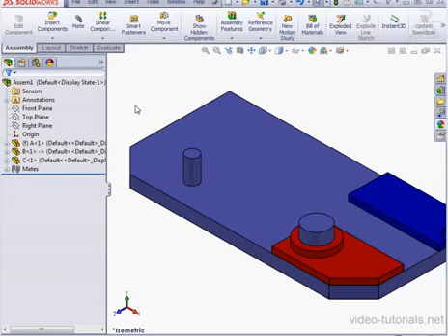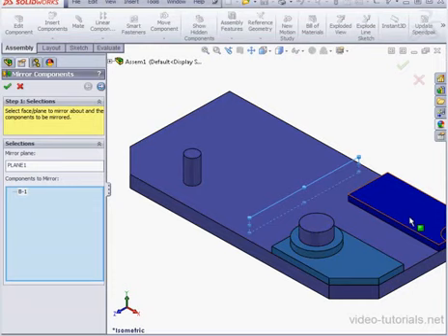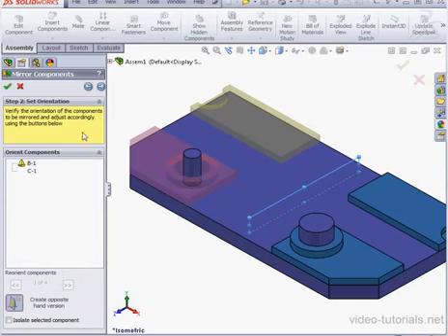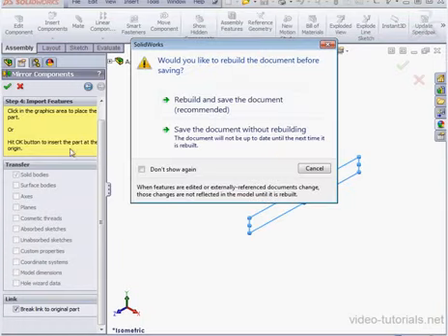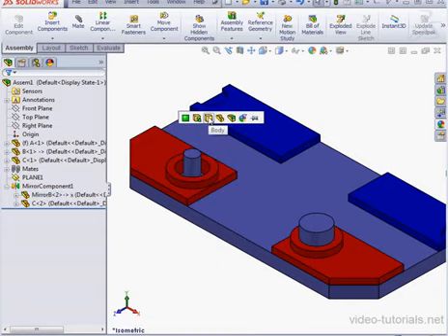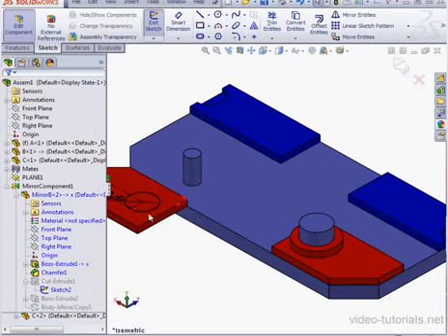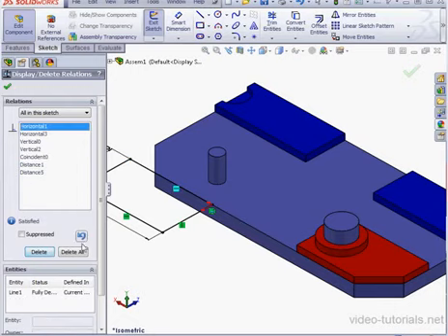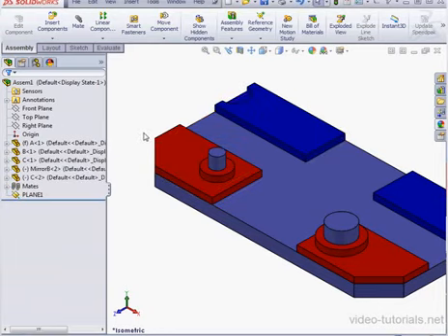SolidWorks 2013 Assembly - How to mirror components in your assembly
Save 10% on any courses - enter youtube at checkout.

In this SolidWorks 2013 video tutorial, I show you how to mirror components in your assembly.